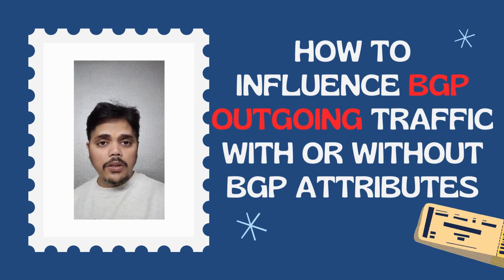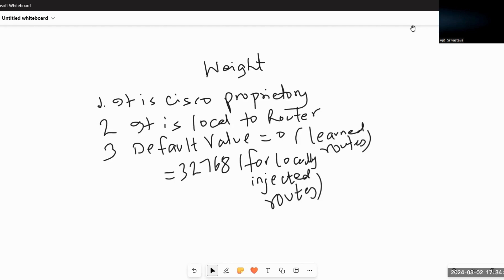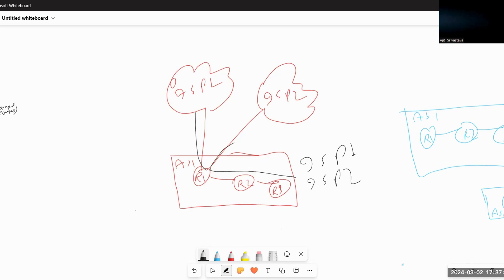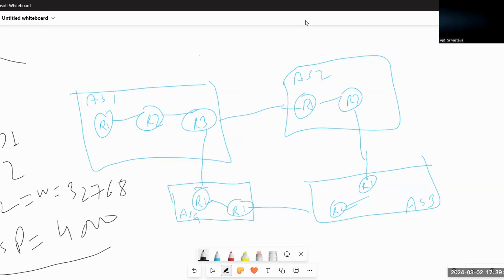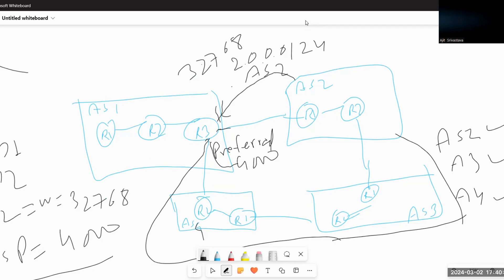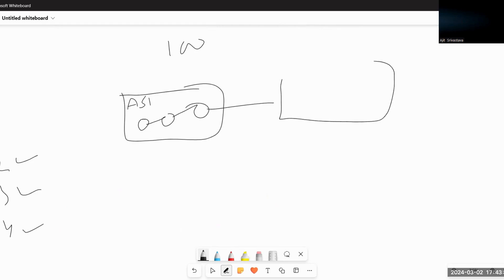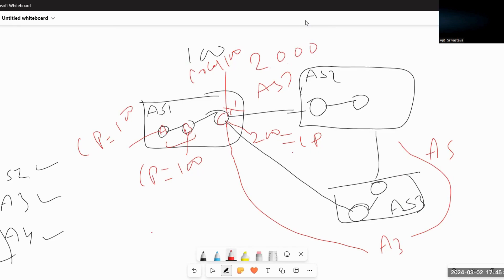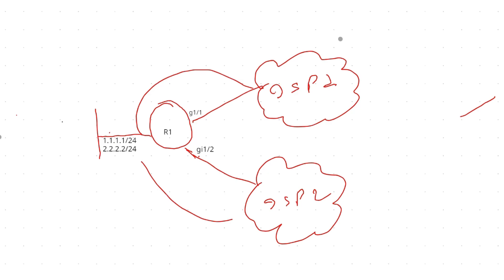BGP Interview Questions and Answers | BGP Scenario Based Questions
bgp interview question answer
bgp interview question
bgp scenario based question answer
scenario based question answer

Our channel publishes videos on Cisco courses, Firewall courses along with Cloud and security courses. I have over 15 years of industry experience in prestigious companies like Accenture,
British-Telecom, HCL.  We offer a plethora of entry-level to advanced-level Cisco Network-Interview questions that helps individual to prepare for the interview on each topic related to Networking.